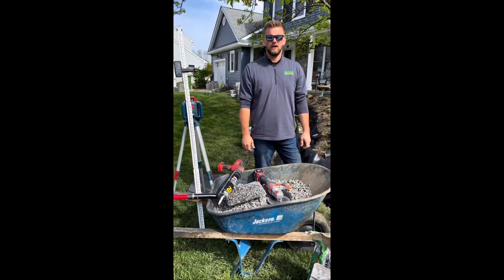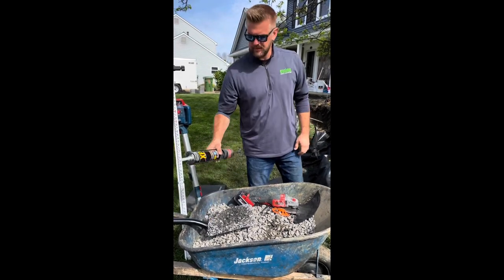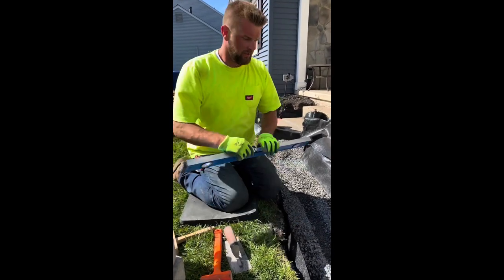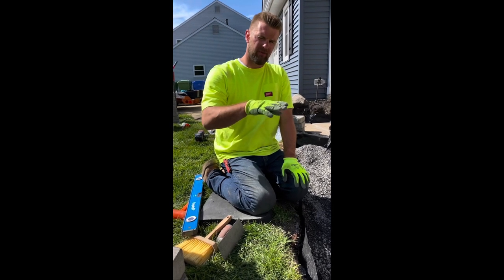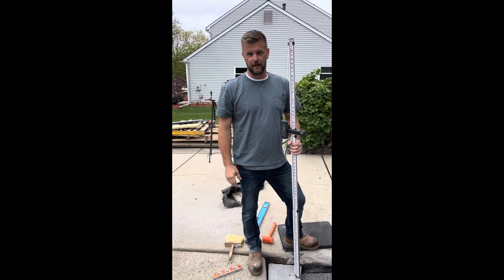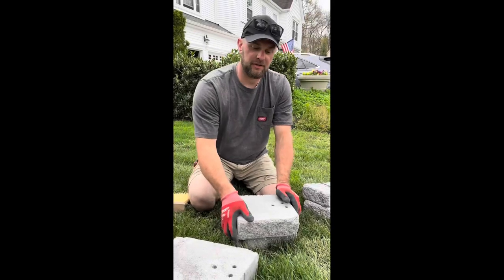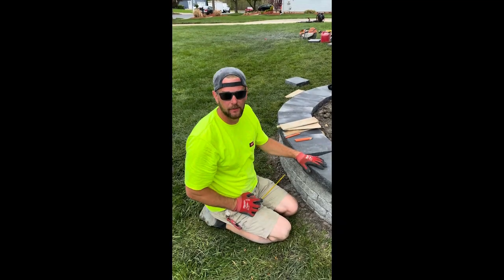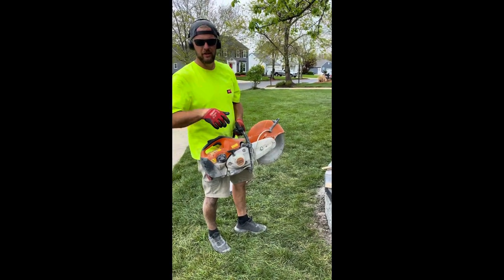How to Build a Retaining Wall